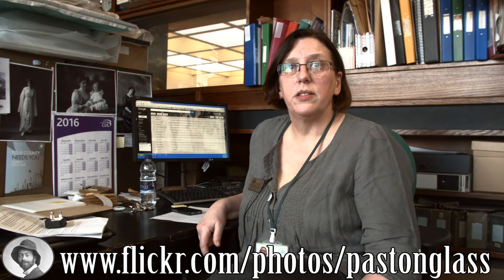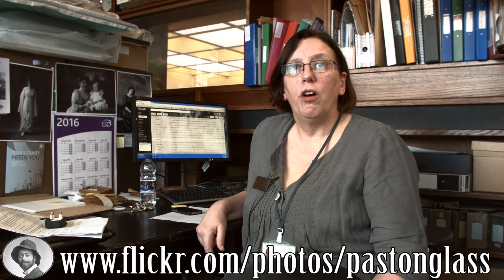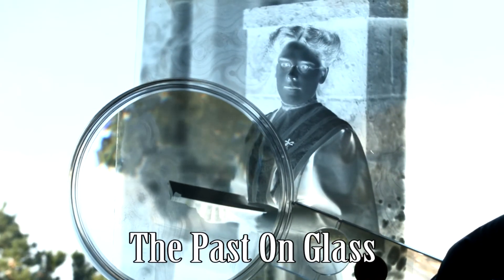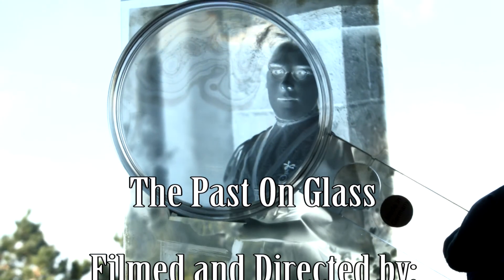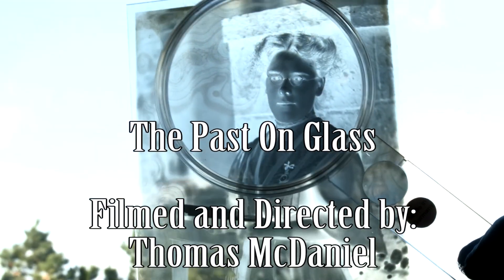Part 5 Get involved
Find out how you can get involved with the project to digitise the Knights-Whittome Archive!